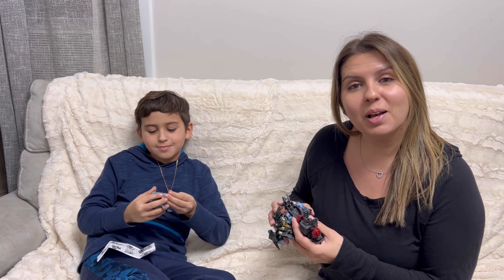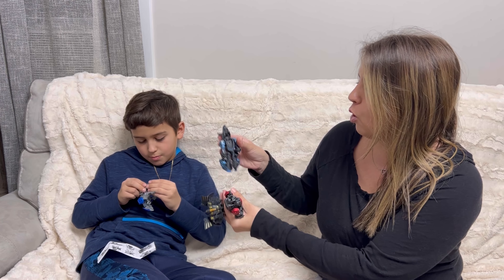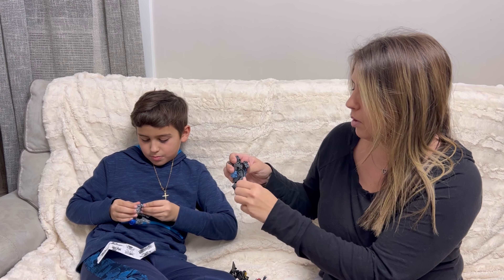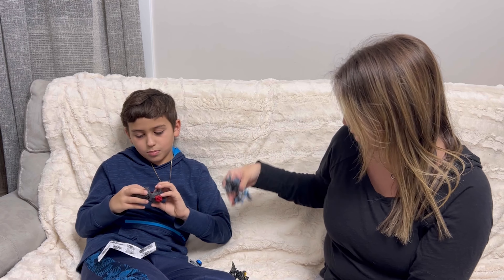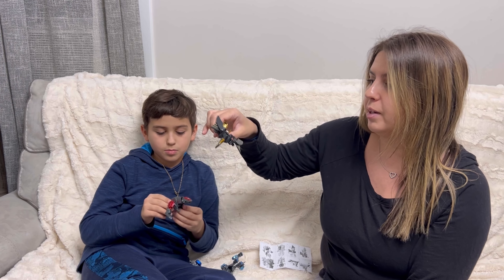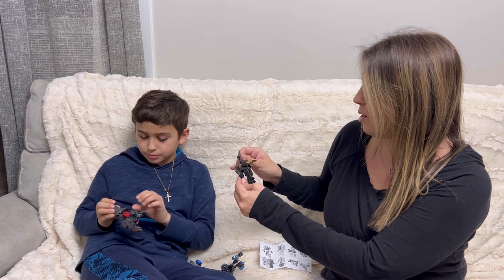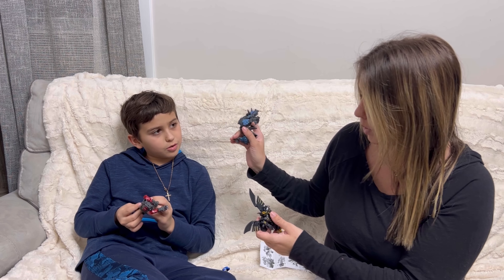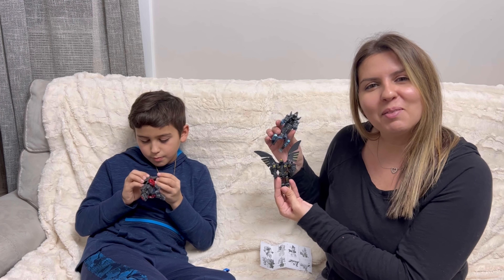Dinosaur Transforming Robot Toys for Kids: An Epic Review Video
Dinosaur transforming robot toys can be an exciting and educational gift for kids for several reasons. Here are a few reasons why you might consider buying dinosaur transforming robot toys for kids:

Imaginative Play: Dinosaur transforming robot toys can encourage imaginative and creative play. Kids can imagine scenarios where they are controlling the robot and the dinosaur, and create their own stories and adventures.

STEM Learning: Dinosaur transforming robot toys can also provide opportunities for STEM (Science, Technology, Engineering, and Math) learning. Kids can learn about the mechanics of the toy, and how the robot transforms into the dinosaur. They may also be exposed to concepts like robotics and engineering, which could spark an interest in these subjects.

Motor Skills: Playing with dinosaur transforming robot toys can also help with the development of fine motor skills, as kids use their hands and fingers to manipulate the toy.

Social Skills: Dinosaur transforming robot toys can also encourage social interaction and communication, as kids may want to play with others and share their imaginative stories.

Overall, dinosaur transforming robot toys can be a fun and engaging way for kids to learn and play, while also sparking their imagination and creativity.

📱 Amazon App📱